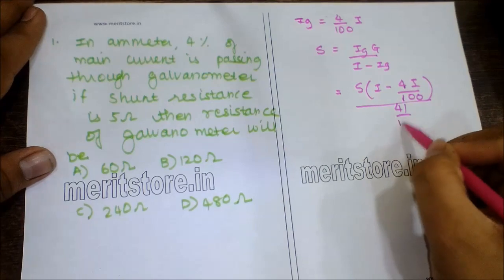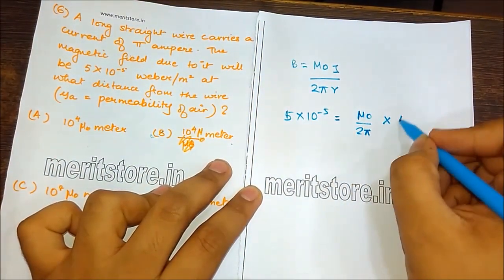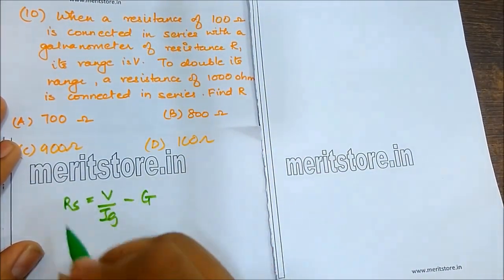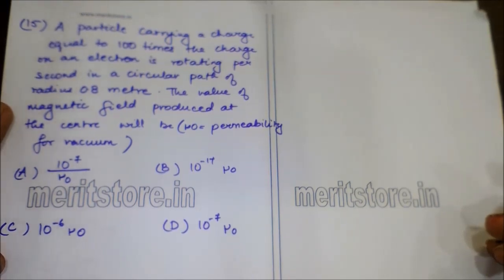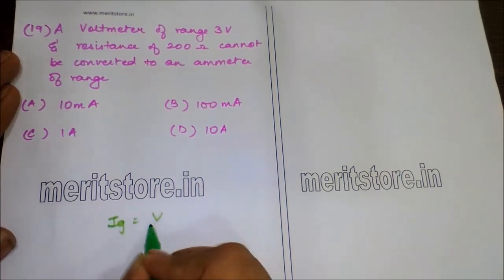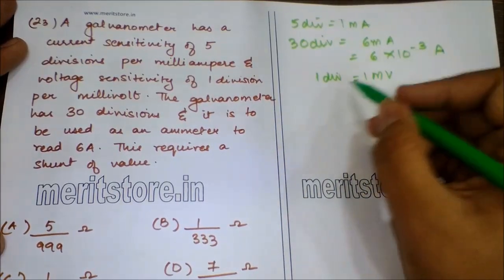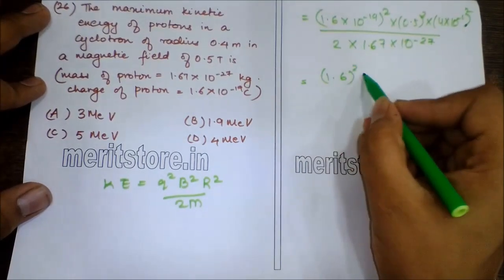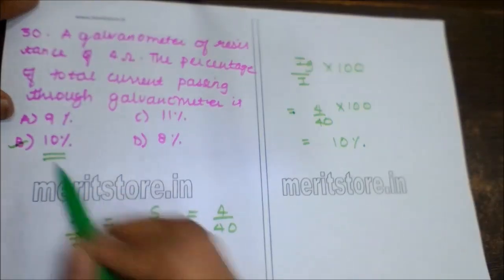Magnetic Effect of Electric Current - Level 2 MCQs | NEET & JEE